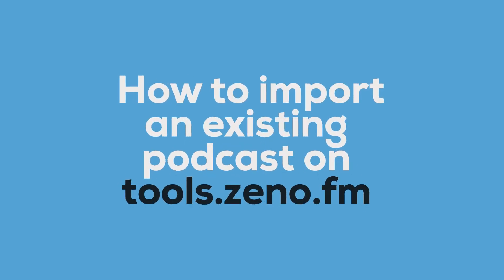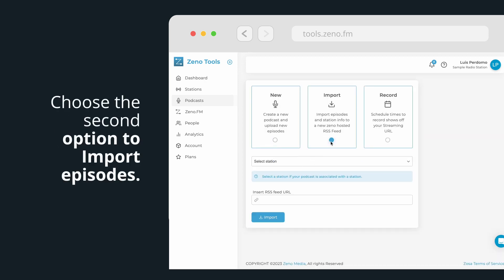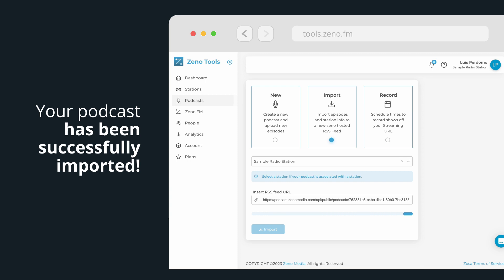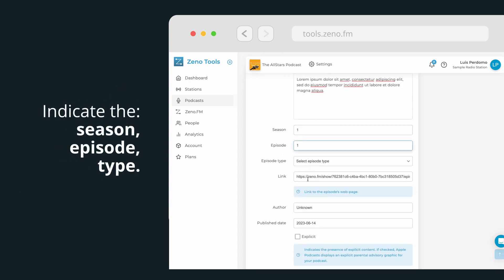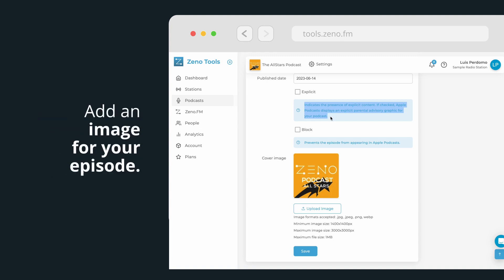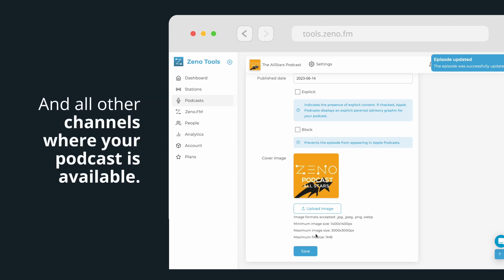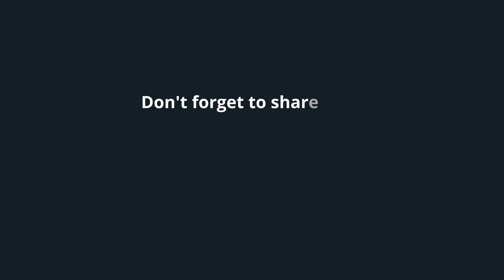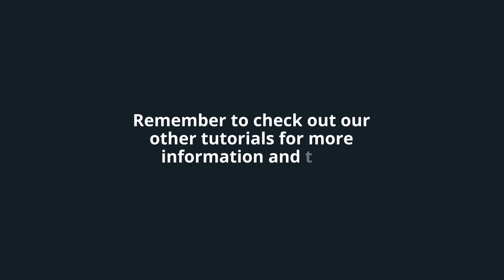How To Import An Existing Podcast On Zeno Tools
Learn how to import your existing podcast onto tools.zeno.fm in this step-by-step tutorial. Follow along as we guide you through the process of creating a new Zeno-hosted RSS feed and importing your episodes. We'll also show you how to organize and customize your podcast details and publish your episodes on Zeno.fm and other major podcast platforms. Get started now and share your podcast with your audience!